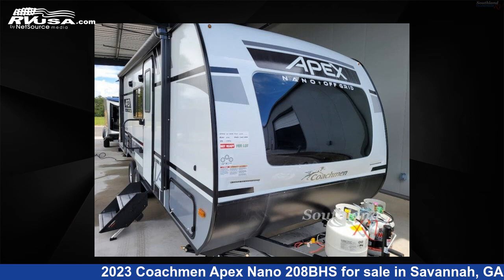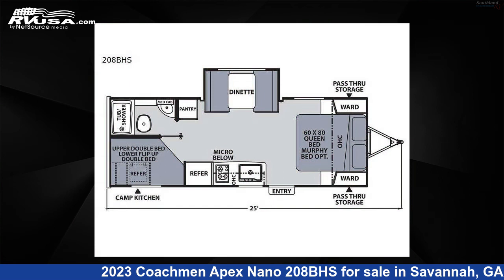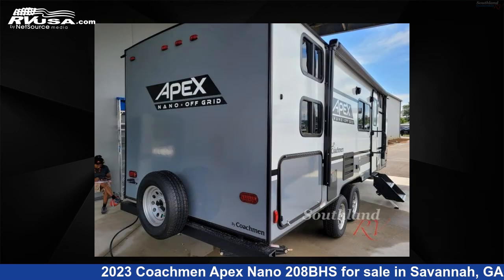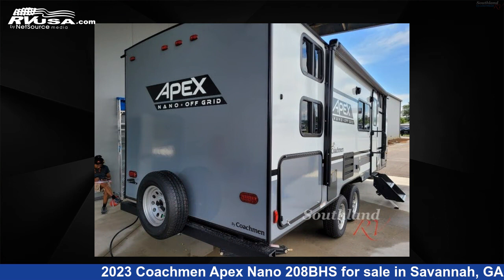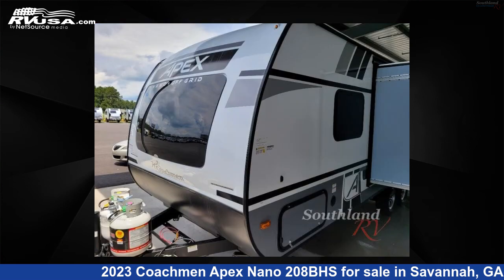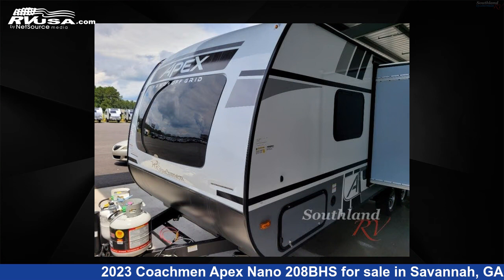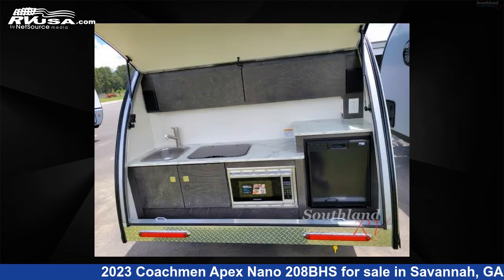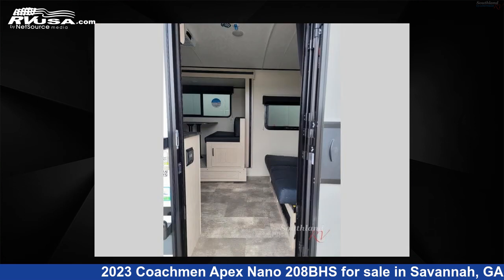Spectacular 2023 Coachmen Apex Nano Travel Trailer RV For Sale in Savannah, GA | RVUSA.com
This 2023 Coachmen Apex Nano 208BHS is a Travel Trailer RV. It is located in Savannah, GA 31324 and is offered for sale by Southland RV. This New Coachmen Is 25' 0" in length and features 1 slideout, sleeps 7, Slideout, and 50 gal fresh water capacity. The floorplan layout of this Travel Trailer features Bunkhouse, Front Bedroom.